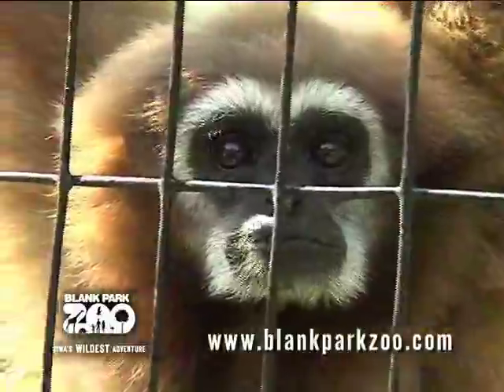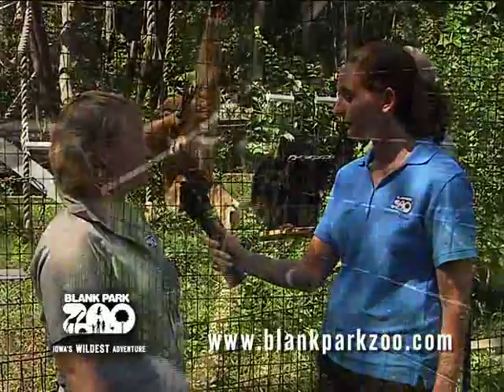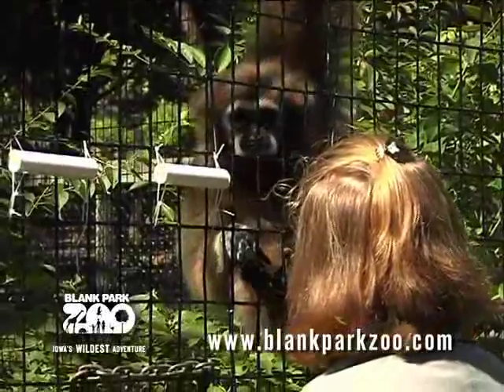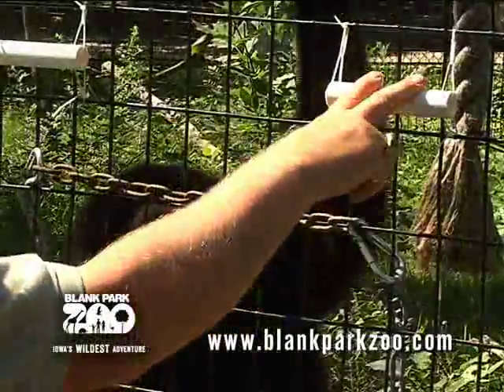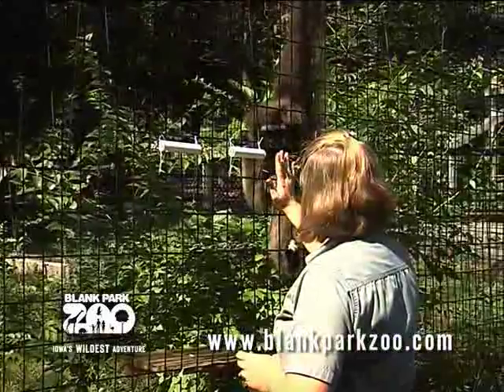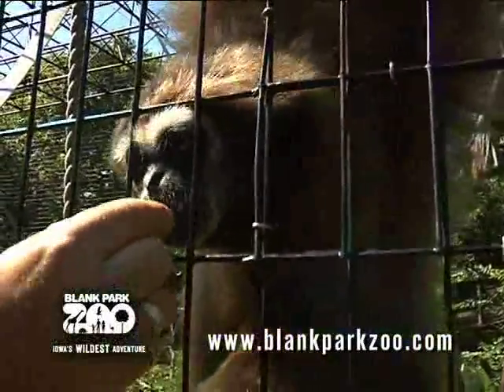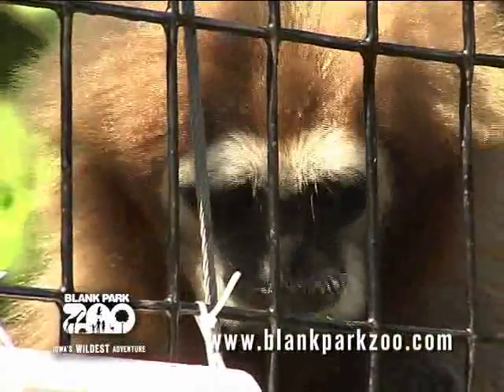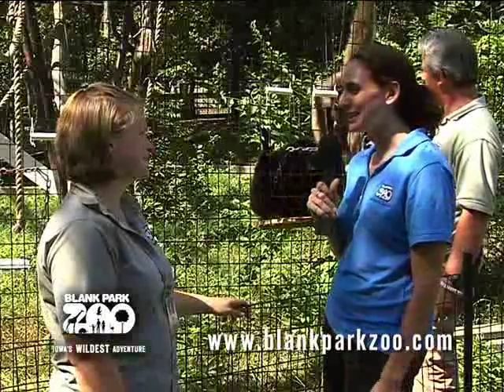White-Handed Gibbon at the Blank Park Zoo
Learn more about the gibbon and their training techniques at the Blank Park Zoo!